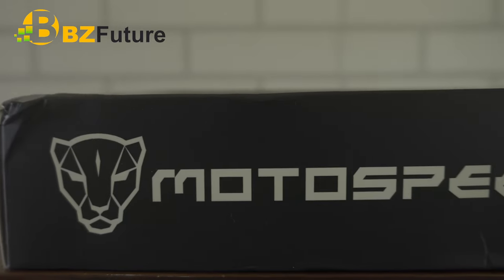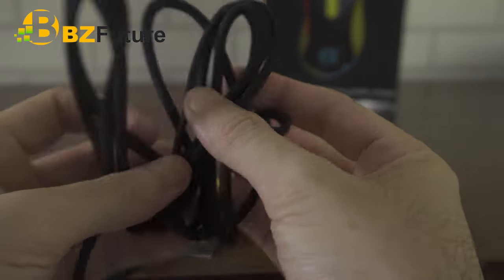Cheap but good? 👋 BZFuture's Motospeed V100 Air Mouse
0:00 Start
0:22 Dareu A950 was pretty good
0:41 Unboxing
1:02 Bzfuture Site
2:11 Specs
4:17 Who is this for

🤖Have a tech ??? - Post it on our forum!

FYI on the product and site: This is a sponsored video. The brand sent us the item. We received compensation to highlight certain features of the item and the site.

Episode 293x75x22 - Is your mouse double engine?